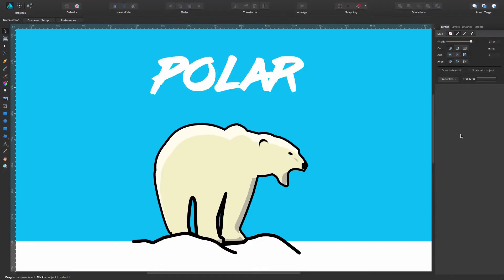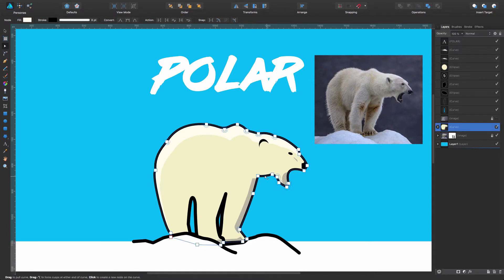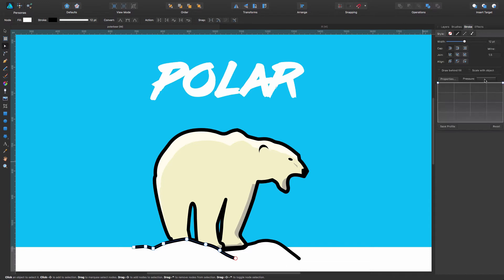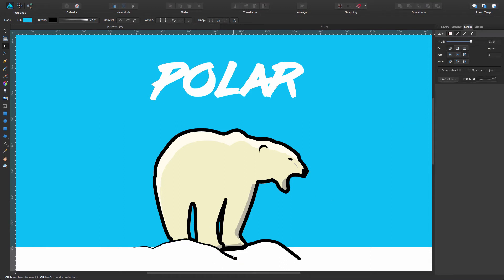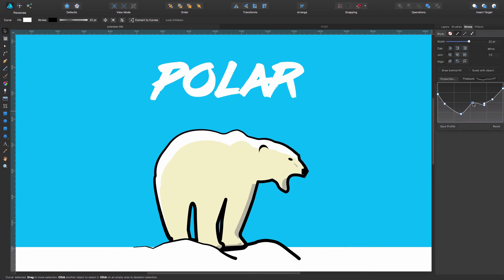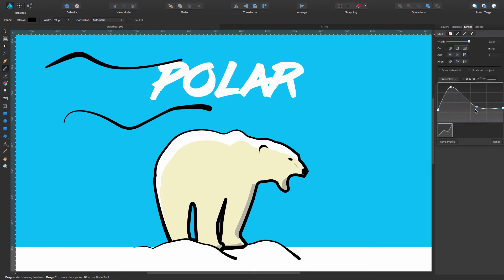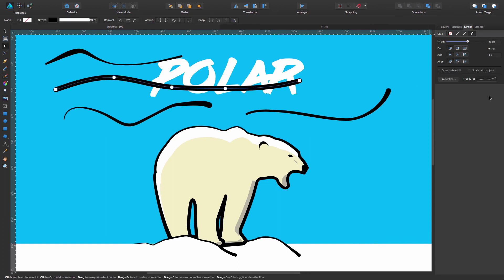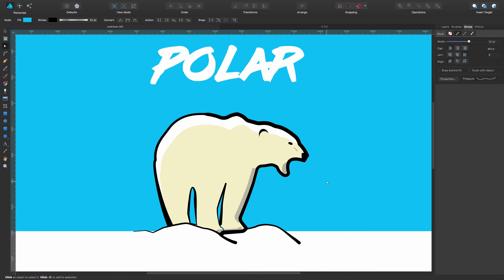Affinity Designer - Apply line variation to your drawings.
Learn how to apply line variation and rhythm to the strokes in your drawings.